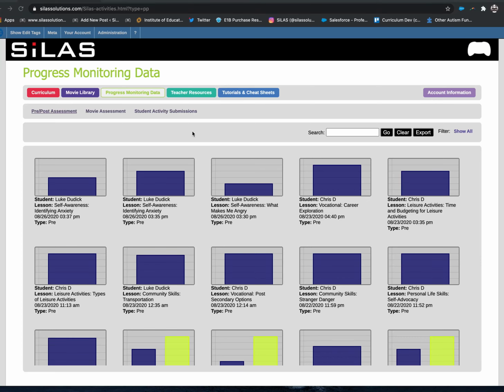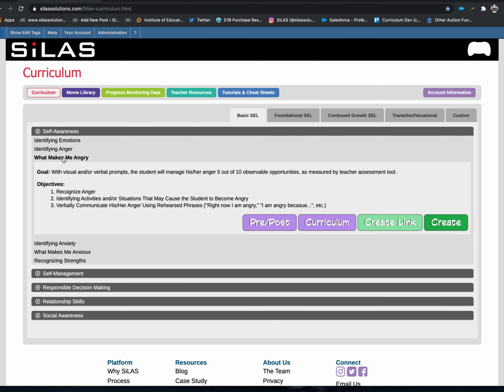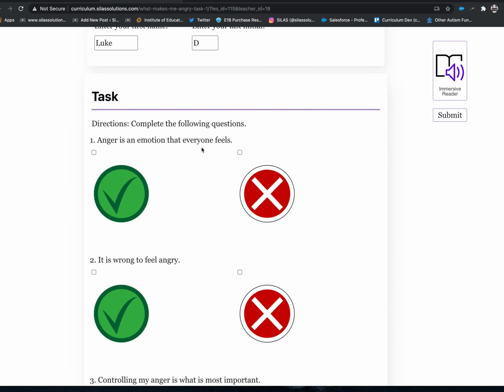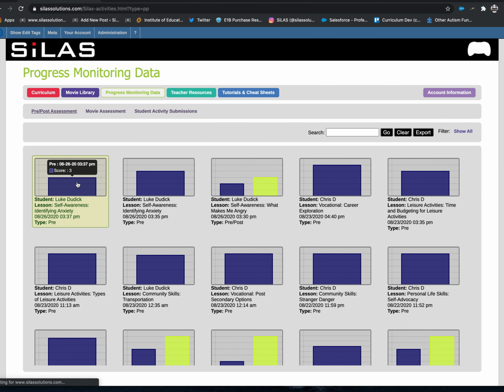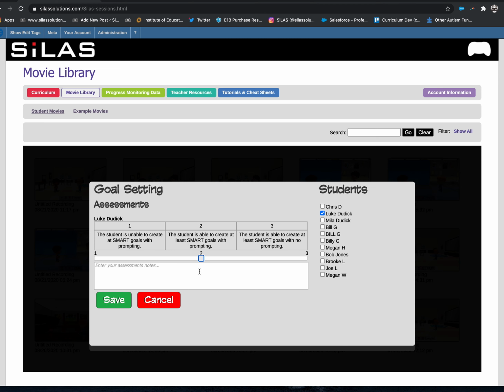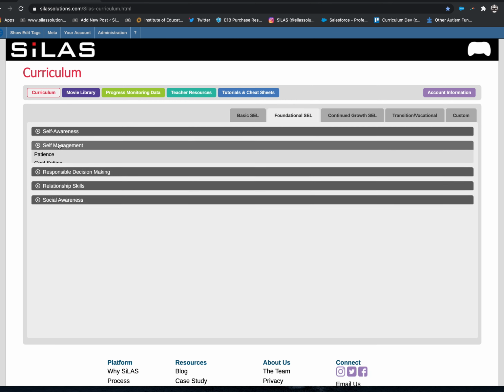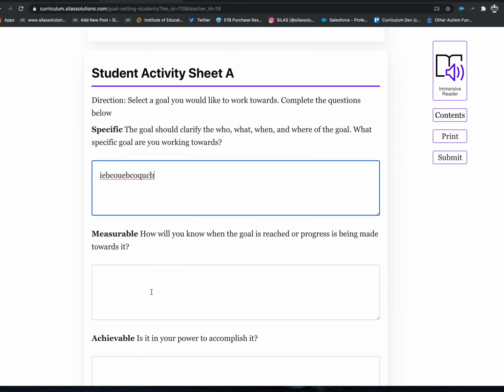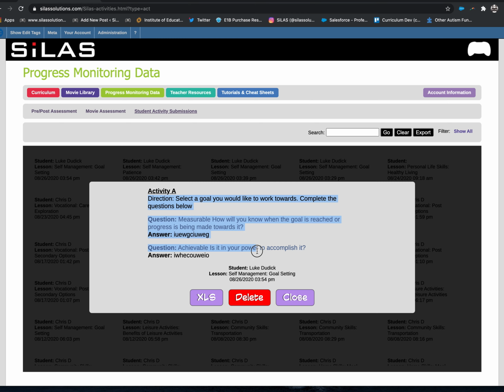Progress Monitoring Tutorial